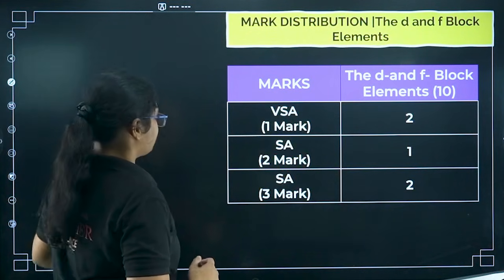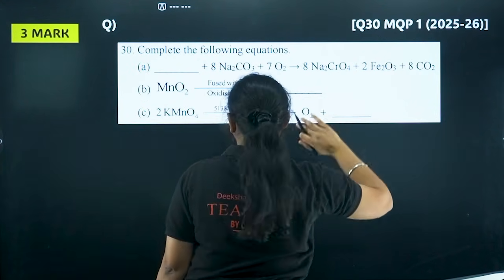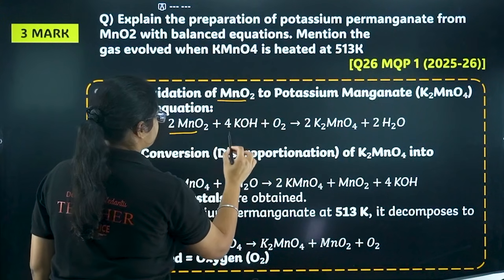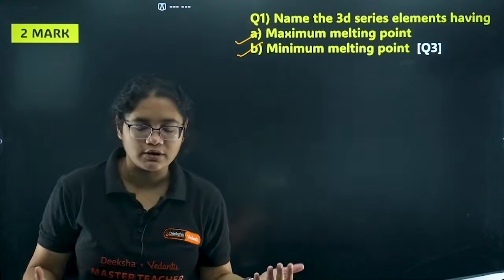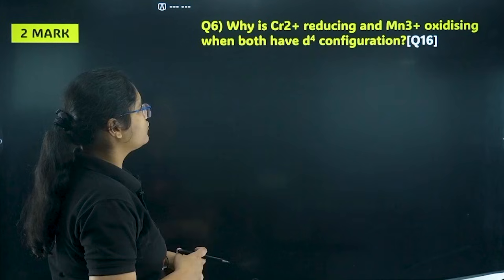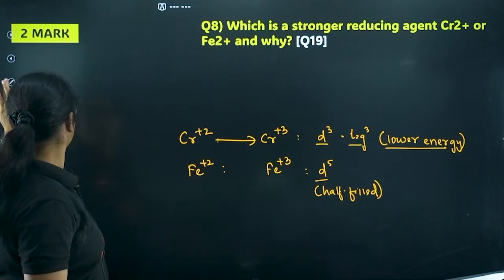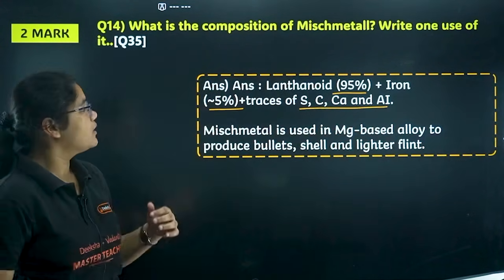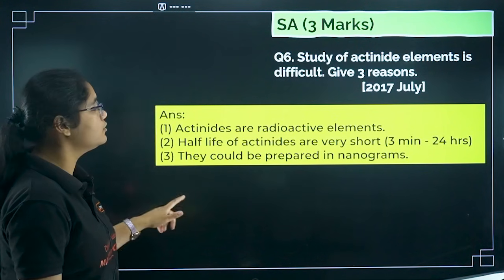🔥 D and F Block Elements | PU2 Chemistry | Brahmastra 2.0 | PU2 Boards + KCET 2026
💥 Brahmastra 2.0 – PU2 Chemistry Full Chapter Mastery!
In this powerful lecture, we cover the entire d- and f-Block Elements chapter with NCERT-based explanations, trends, properties, colors, magnetic behavior, and Boards + KCET most expected questions.

This chapter is extremely important and high-weightage for both PU2 Boards 2026 and KCET Chemistry 2026. By the end of this session, you will have complete clarity and exam-ready confidence! 💯

📘 Chapter: d- and f-Block Elements

📚 Subject: PU2 Chemistry
📅 Series: Brahmastra 2.0
🎯 Target: PU2 Boards 2026 + KCET 2026

🙋 Important Videos for KCET 2026 Exam:
📘 All About KCET 2026 – 🛣️ Roadmap, 📚 Study Plan, 📖 Books & 🔗 Resources: